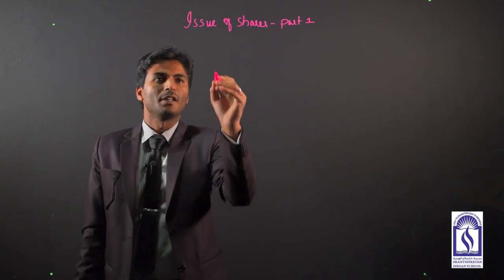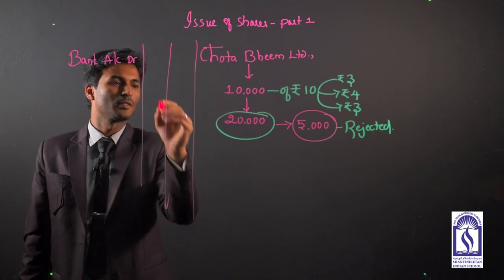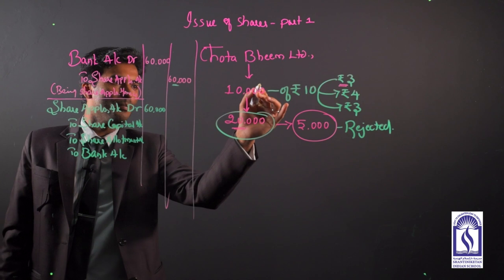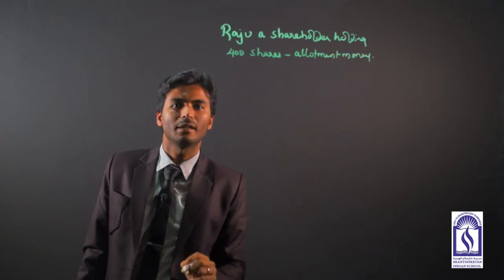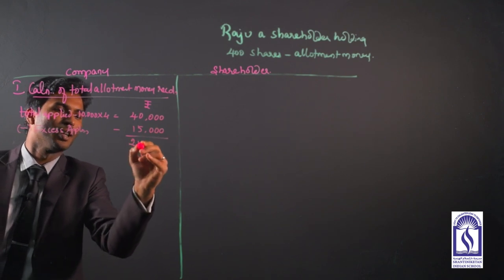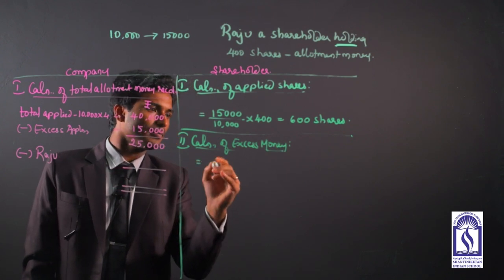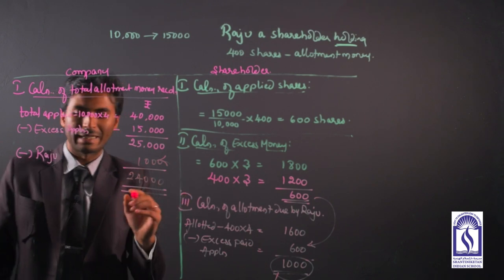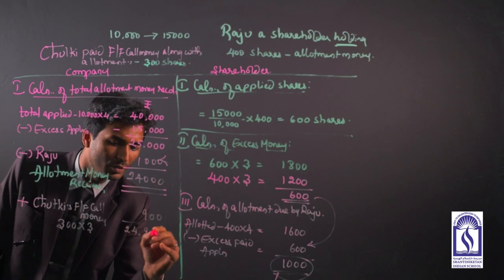Tanveer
Accountancy lessons from SIS Qatar